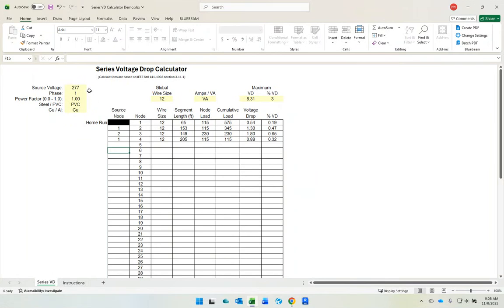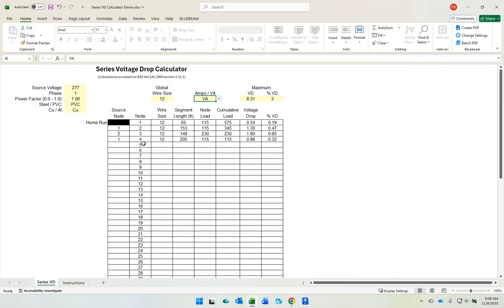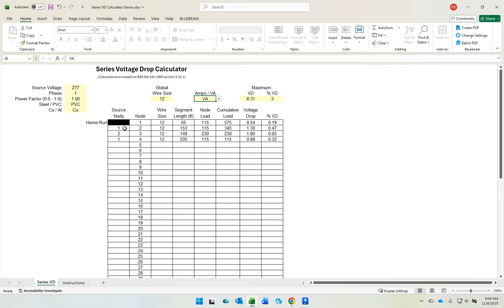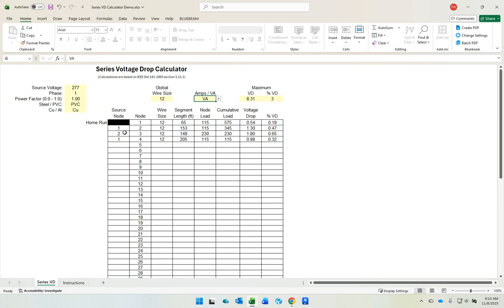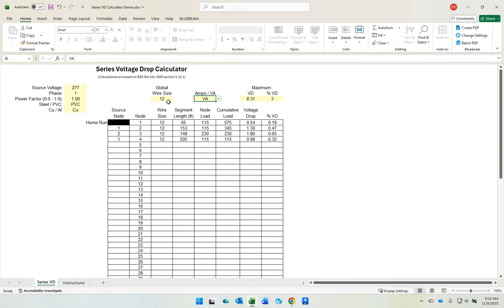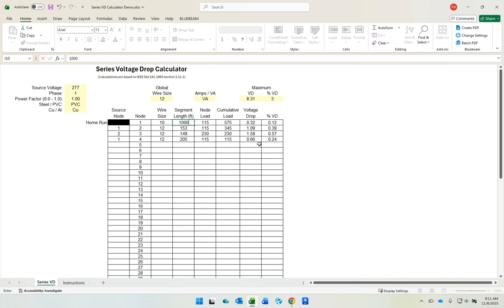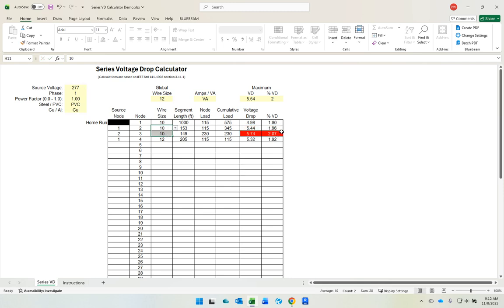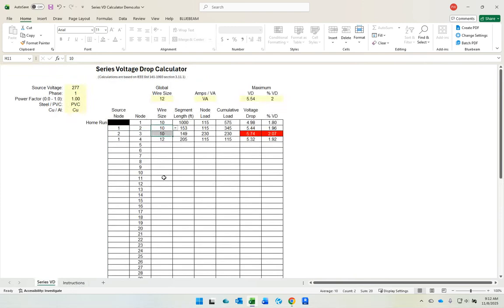Series Voltage Drop Calculator - Quick Start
The Series Voltage Drop Calculator from EPS Software Solutions calculates the cumulative voltage drop on each leg of a branch circuit using the load on that leg. This video shows how to use this tool.